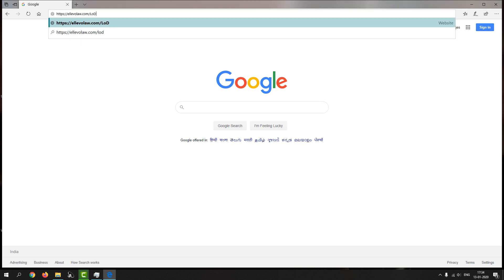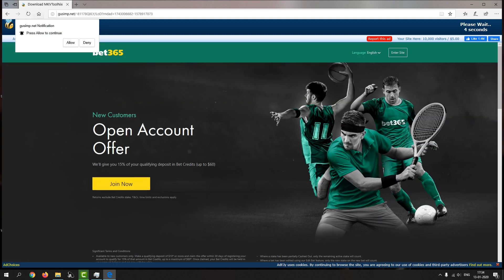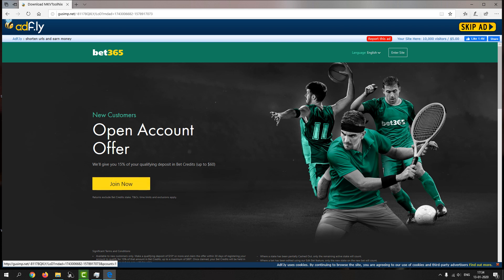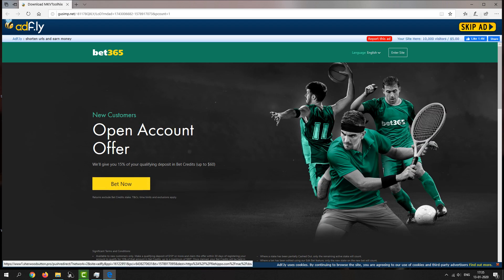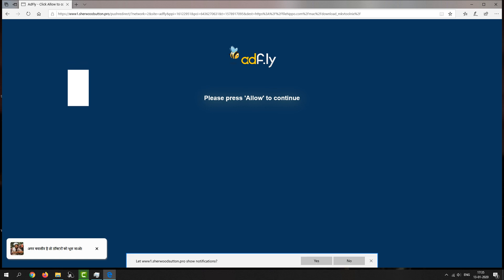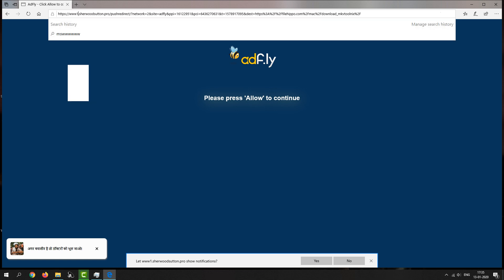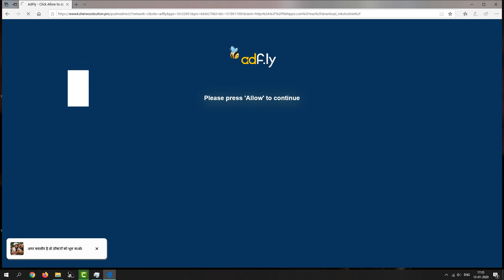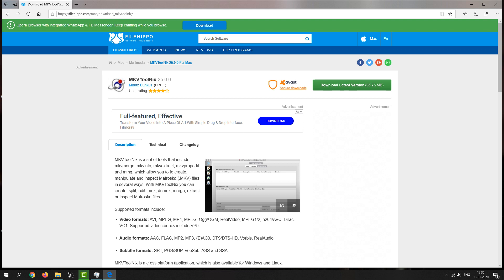How To Skip and Bypass Adf.ly Links | Bypass Push Ads | "press allow to continue"(100% Working 2020)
If your problem doesn't gets solved then 'PRESS '5' Instead of pressing '4' on the URL TAB, After www and before the dot/period as shown in the video :)

Hello Everybody, AustinEndO here and welcome everybody to this tutorial where I am going to show you, How To Skip and Bypass Adf.ly Links, Bypass Push Ads, "press allow to continue"

So I hope that your problem is now fixed and If this video helped you please do leave a like, Share this video as much as possible with your friends so that they could get help as well. and If you like my content please do subscribe to my channel for more upcoming videos just like this one.
So, I will take my leave now, Thank you so much guys for watching I am AustinEndO here and I will see you guys in my next video until then Take Care, Everybody :)